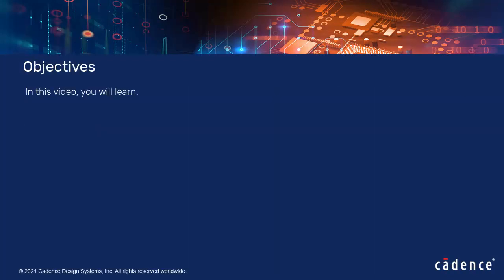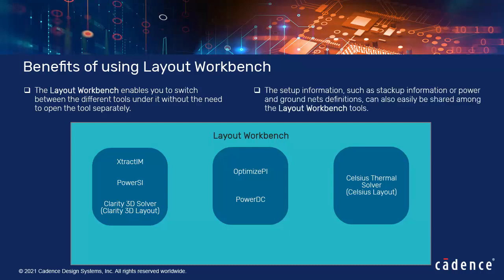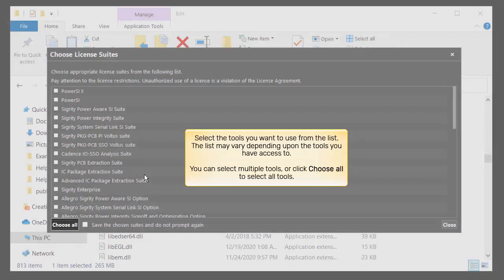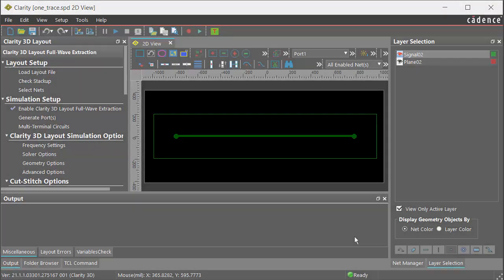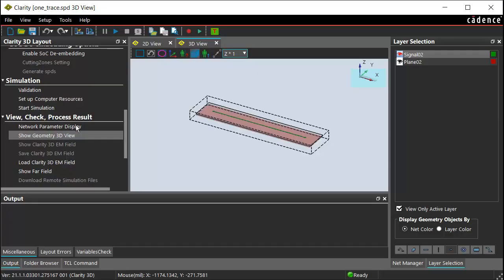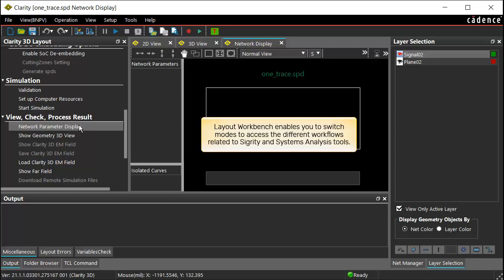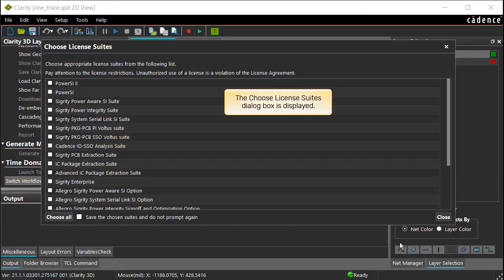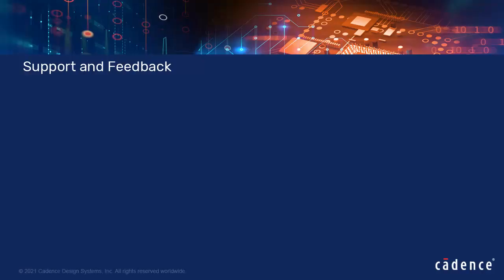Introducing Layout Workbench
In this video, you will learn what is Layout Workbench and how to open and switch between different workflows in Sigrity and Systems Analysis tools.